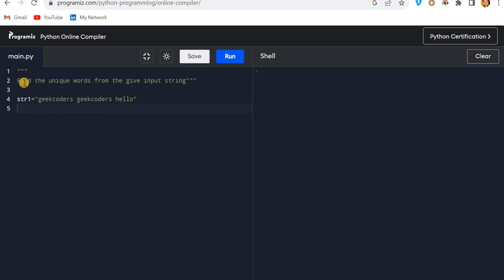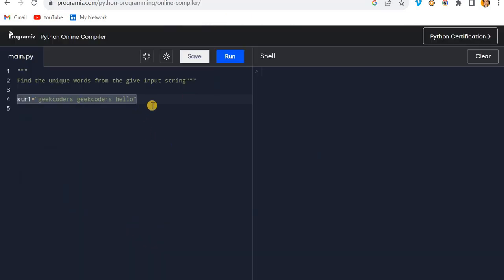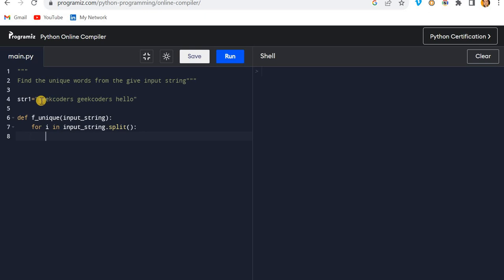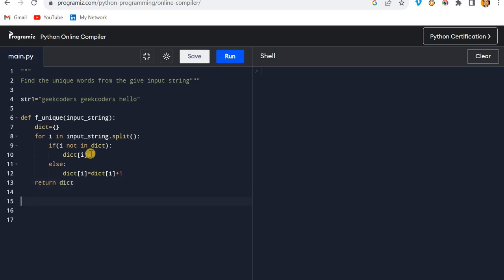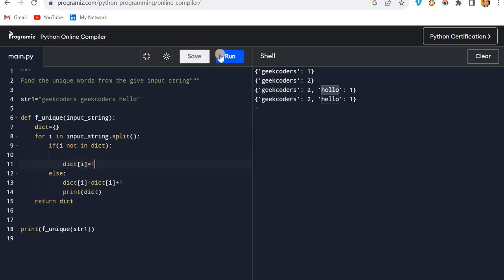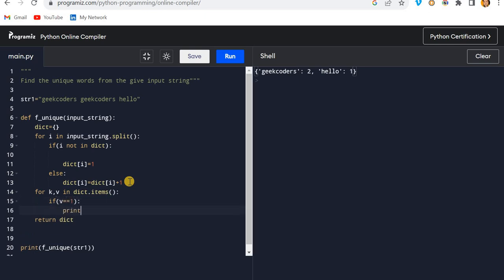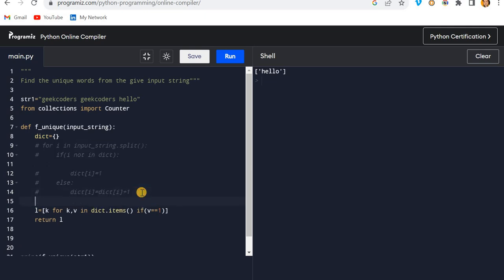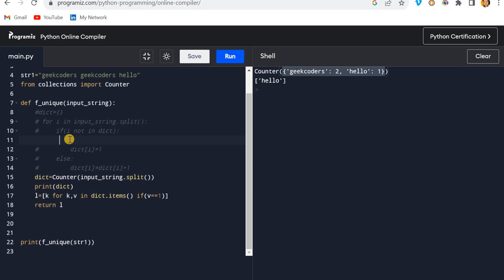Find the unique words from the give input string |Top Most Python Interview Question Series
If you haven't taken my Azure End-to-End Project course then here is the link(More than 400 users have already taken it)